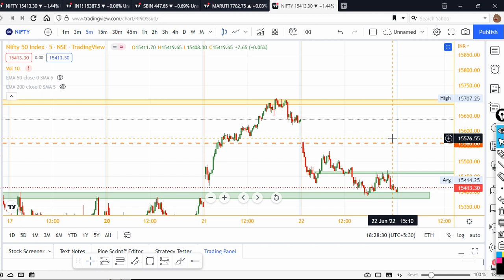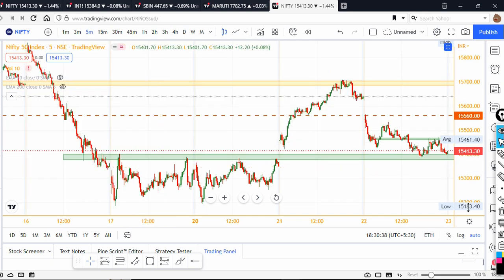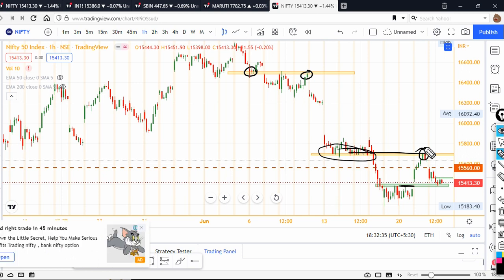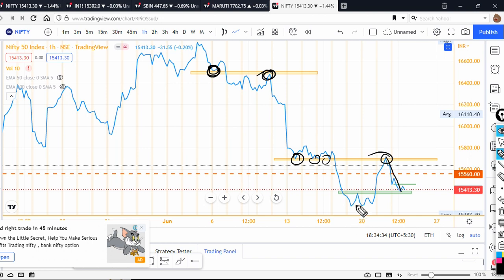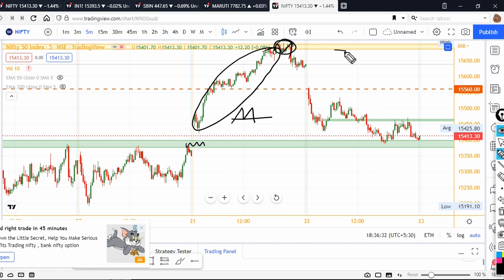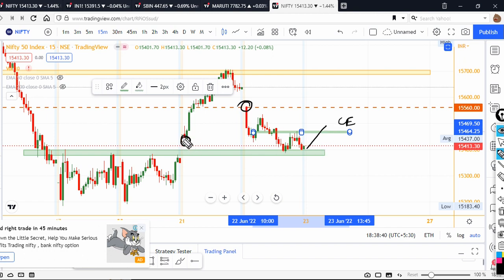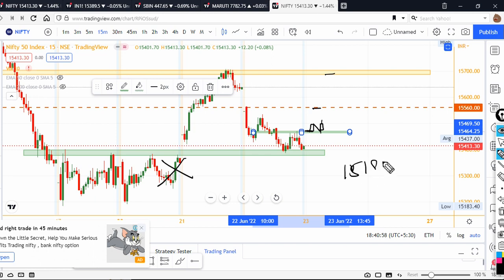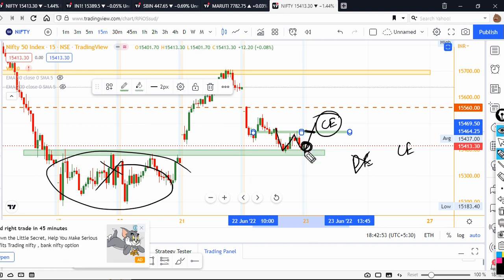Nifty analysis for tomorrow / 23.06.2022 / Price Action based trading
We are here to help the newbies/ retail traders & investors in Share Market, to float in ocean of profit and to avoid drowning in the waters of losses. Our ultimate objective is FREE knowledge for all, as we understand that everyone's hard earned money is important. Please note that we dont give any kind of trading TIPs/ recommendations, so if you get any such TIPS/ Recommendations in name of THE POWERHOUSE IDEAS, so please ignore them, as we shall not be liable for any kind of losses you suffer, by following those tips.

A WORST THING A TRADER/ INVESTOR CAN DO IS TO FOLLOW A TRADING TIP"

Learn yourself and be your own boss.

Things you require to be profitable in Market-
1. Knowledge
2. Patience

Intraday trading/ Option trading can be very risky- So don't do it without proper knowledge

If you want to open an account with Zerodha, you may google the same or can alternatively follow the following